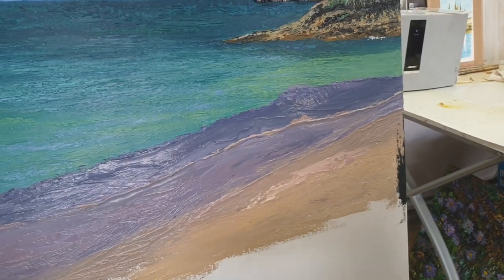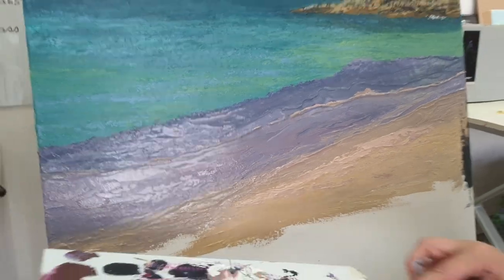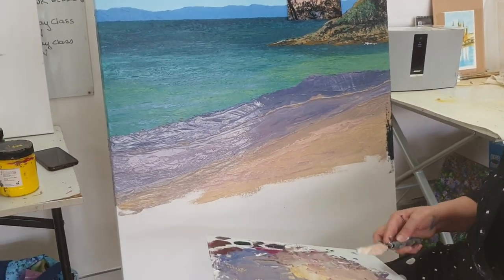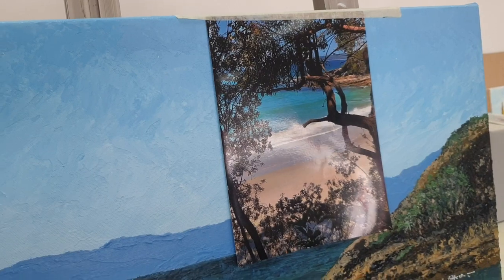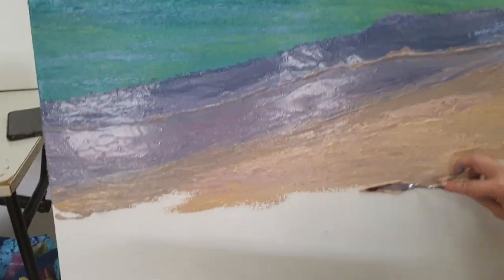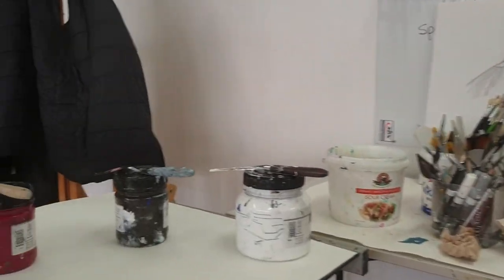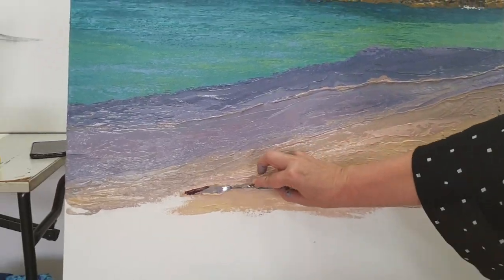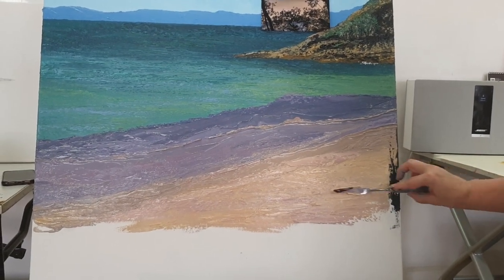Don't Be Stingy! Tanya is demonstrating her palette knife technique.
Today I have filmed my student Tanya using  one of her palette knives and heaps of acrylic paint. I always advocate the use of plenty of paint..and Tanya  takes it to the next level! Its awesome  and inspiring!
A fun insight into the studio workings at the Artists Shed Fyshwick.